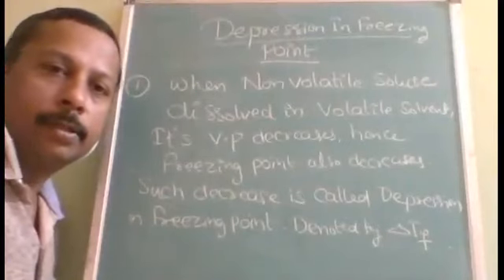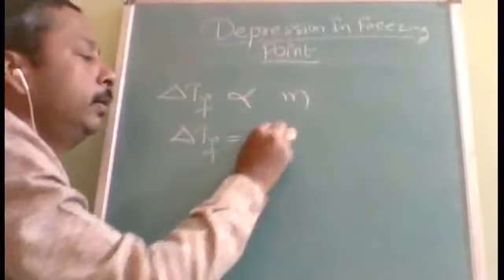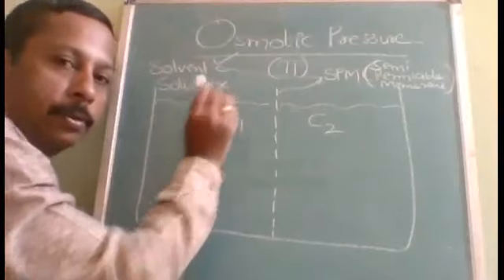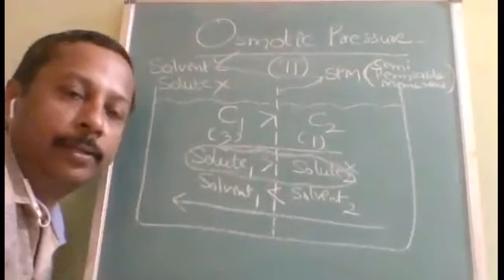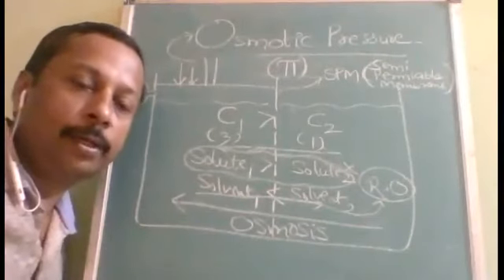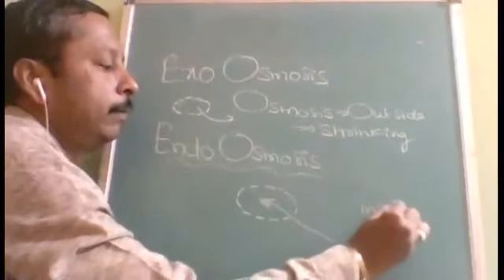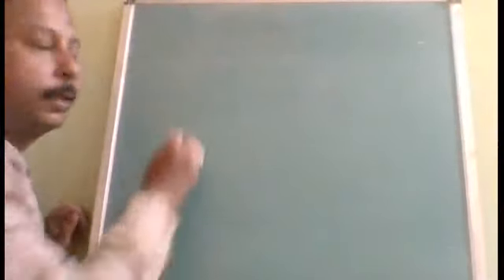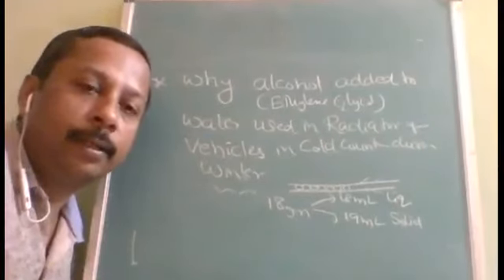Depression in freezing point and Osmotic pressure(L-6) Liquid solutions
Liquid Solutions